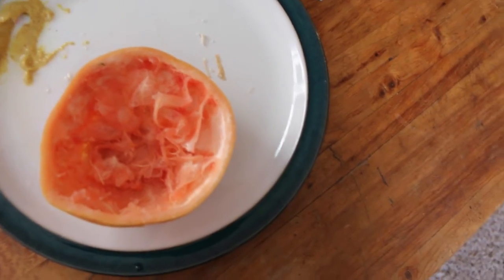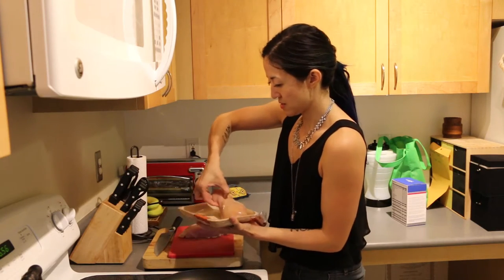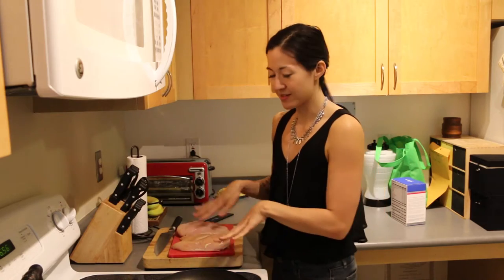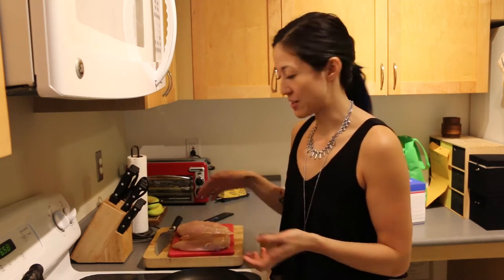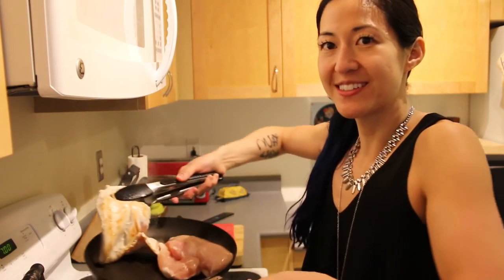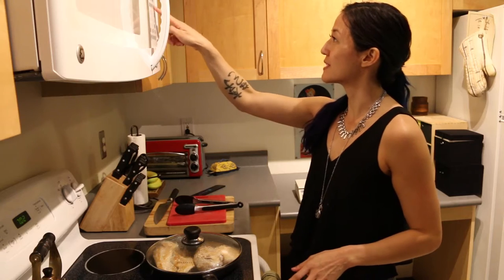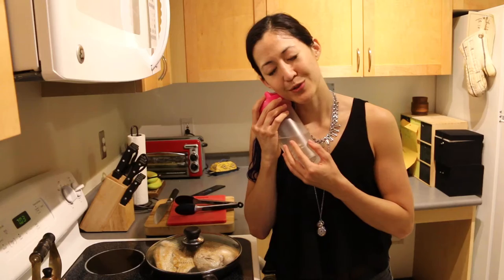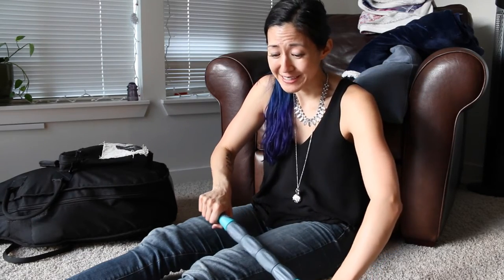Peak Week Vlog 3 | How to Cook Perfect Chicken & Muscle Rolling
Prepping for my final two days before competition. Making sure I have enough food through competition as well as making sure my body is well rested and relaxed. It was the first time I was able to eat fruit in quite some time so that grapefruit was the most delicious thing I had eaten in a while. It was so sweet!

Comment and message me! I love interacting with you. :)